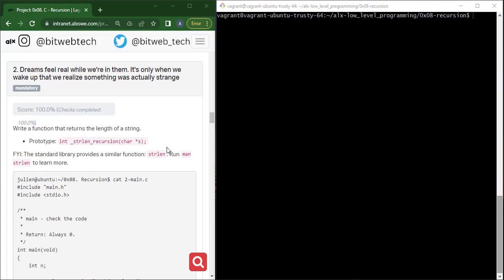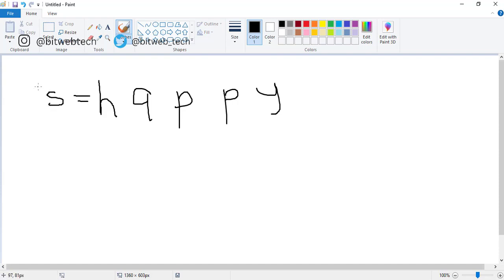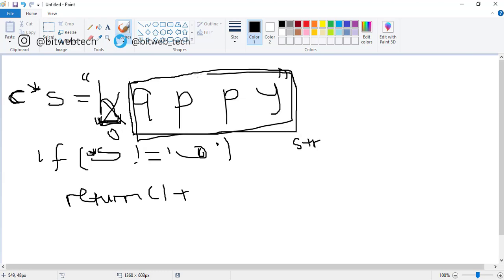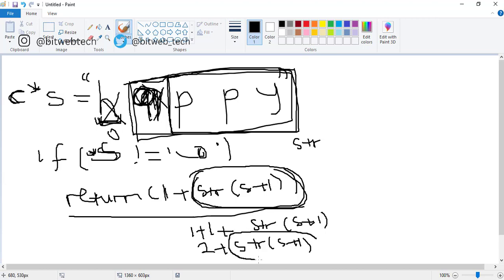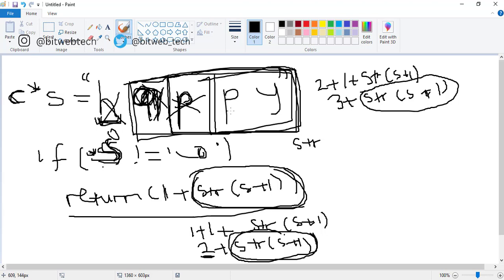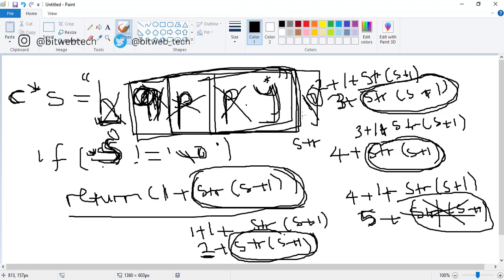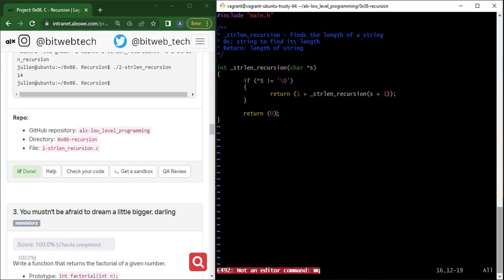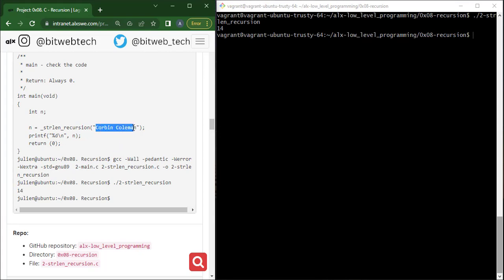0x08. C - Recursion (task 2)